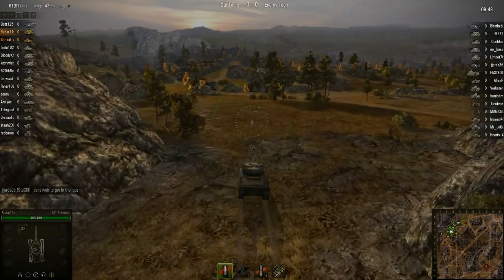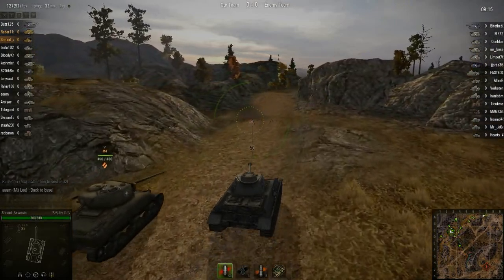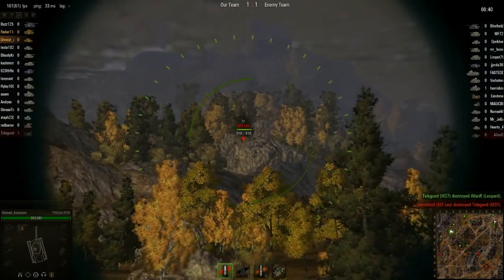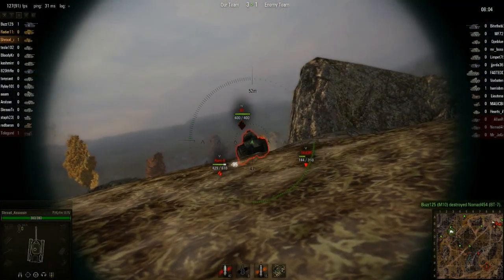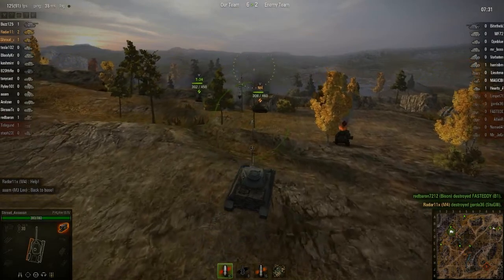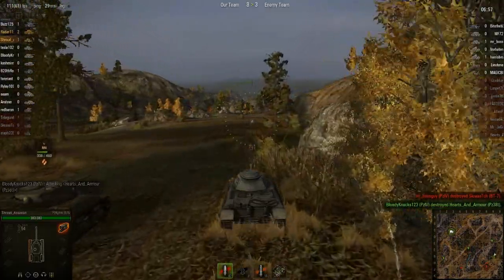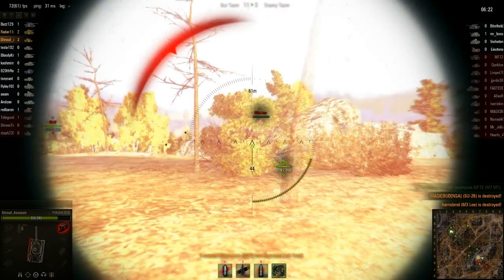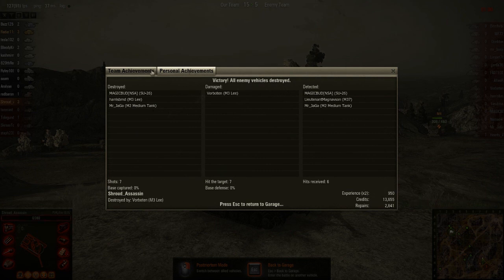World of Tanks Dual Commentary: PZ III/IV and M4 Gameplay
My friend Radar11g and I play some world of tanks and obliterate the enemy.